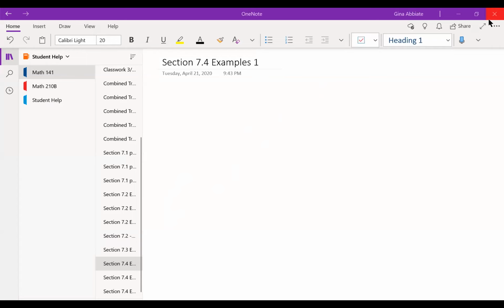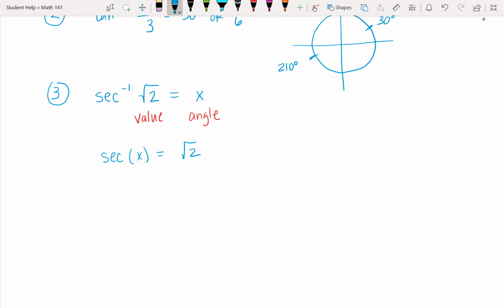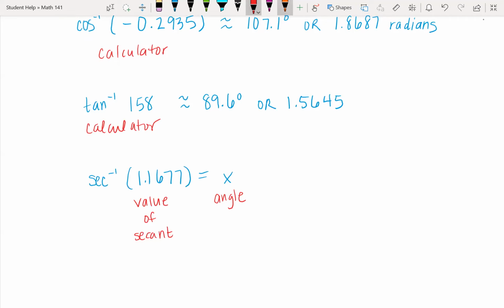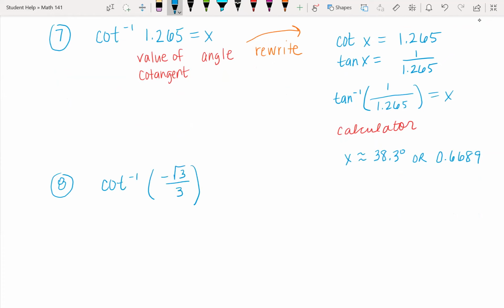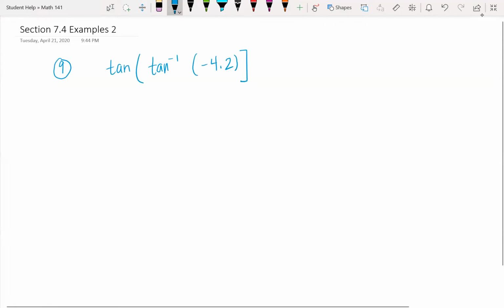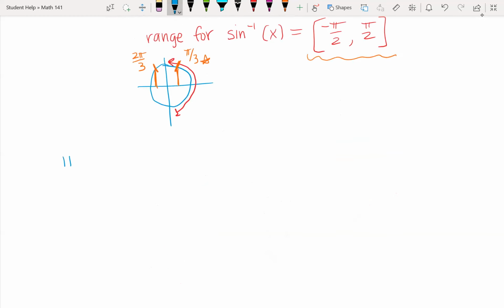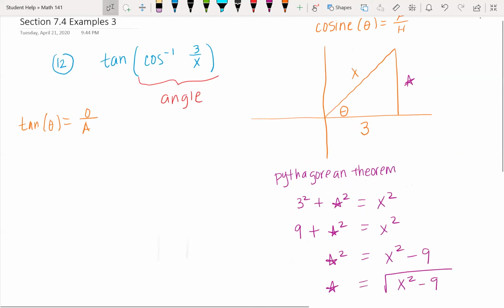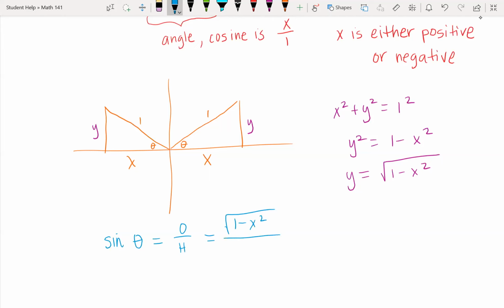Math 141 - Section 7.4 Examples